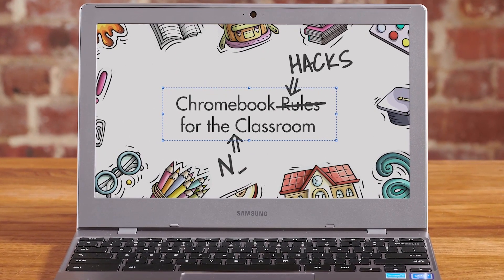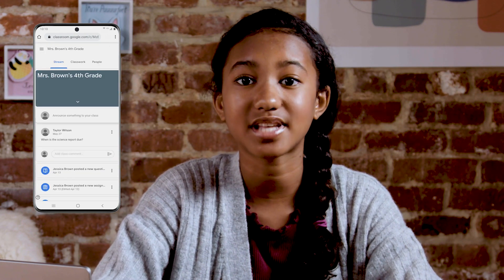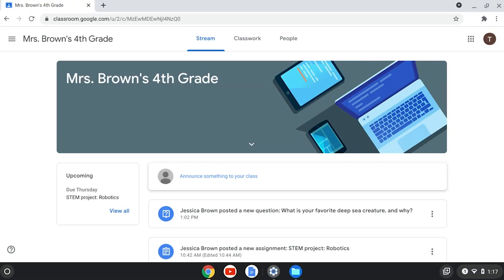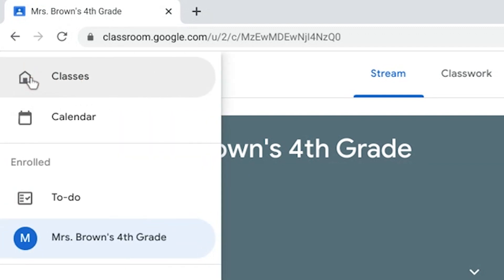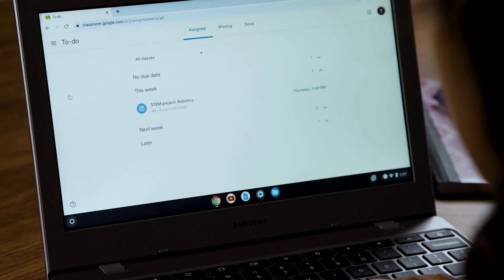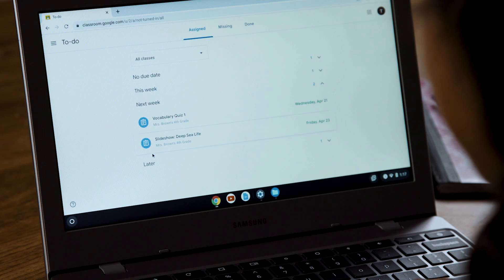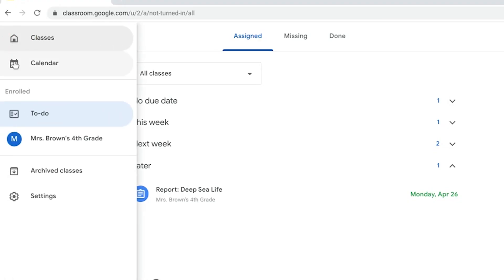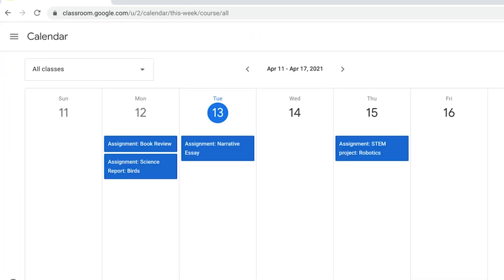Google Classroom Pro Tips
Already know the Google Classroom basics? This video – created by students, for students – will help you raise your game by using your smartphone to log in and mastering the To Do List and the Calendar.

00:12 - Using a smartphone to access Google Classroom
00:25 - Using the To Do List
00:51 - Using the Calendar